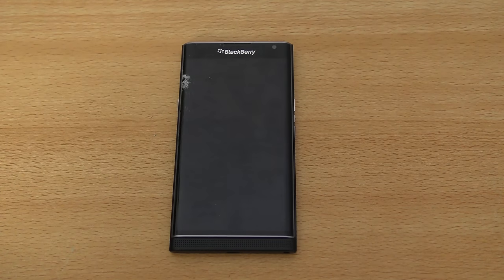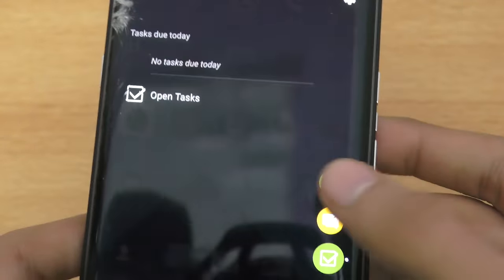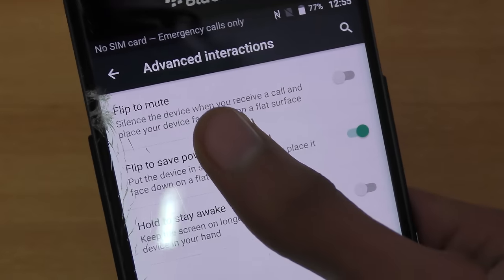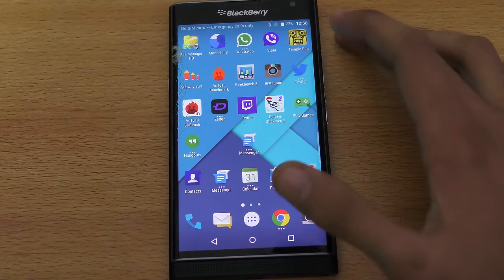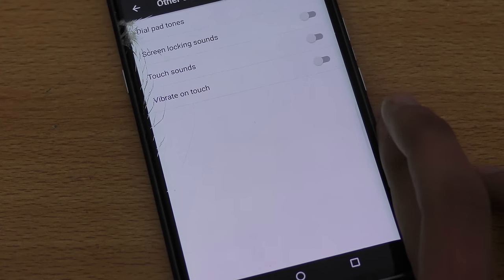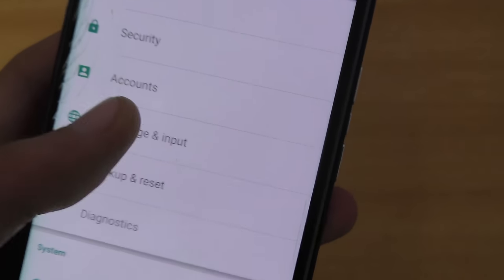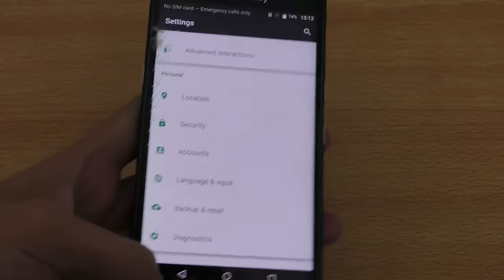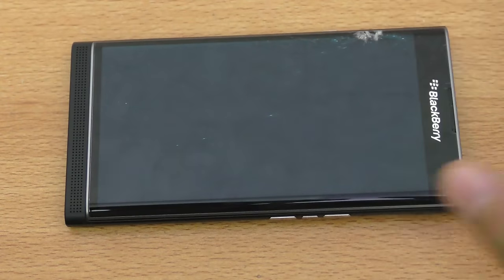Blackberry Priv - 20+ Tips & Tricks! (4K)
Blackberry priv tips and tricks. 20+ best tips and tricks for Blackberry Priv android powered smartphone. Hey Guys I'm back with another video for all tech fans out there. I make daily tech videos to provide you as much tech content as possible.